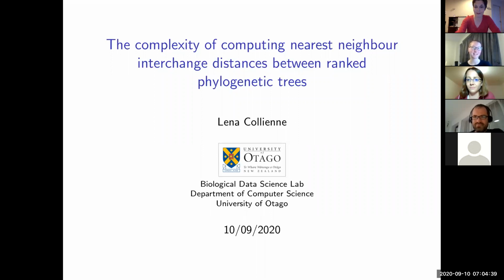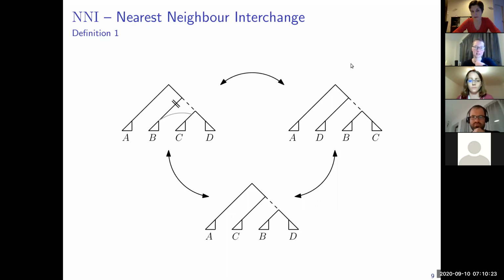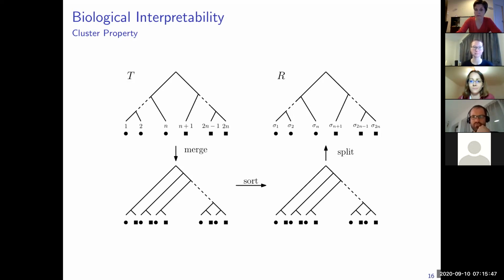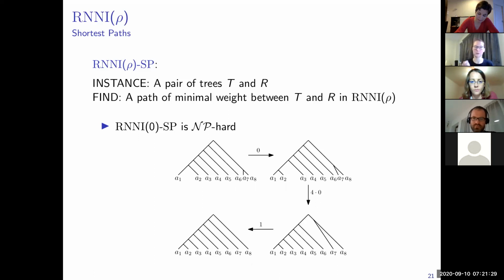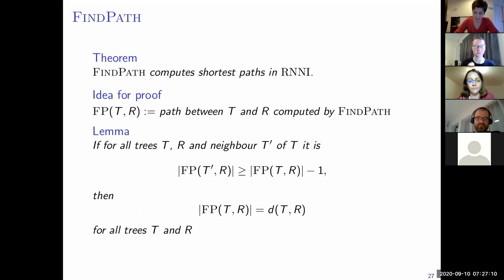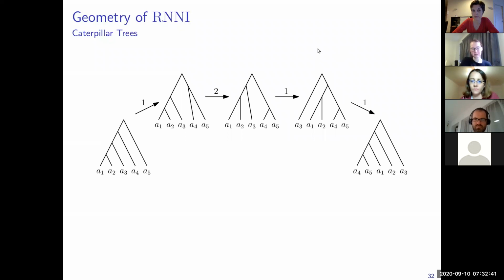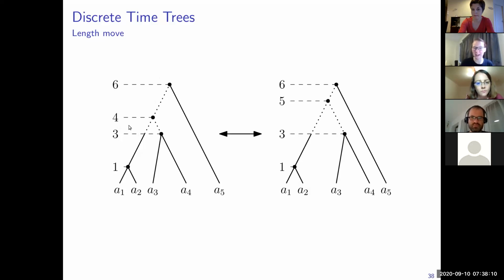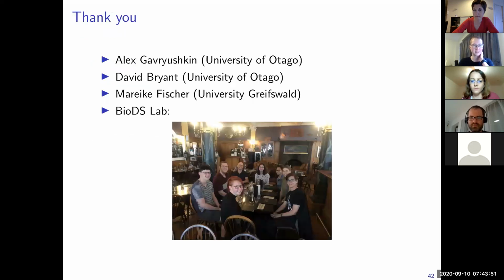#1 Lena Collienne (Otago)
Talk title: Computing the ranked nearest neighbour interchange distance between ranked phylogenetic trees